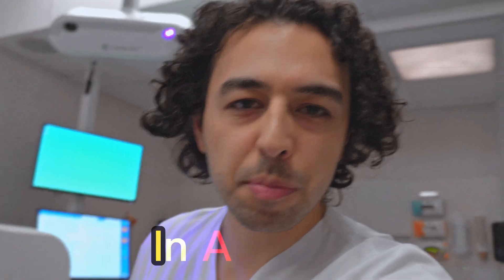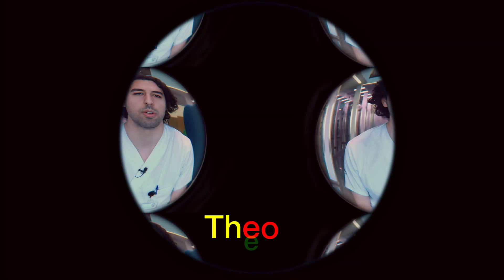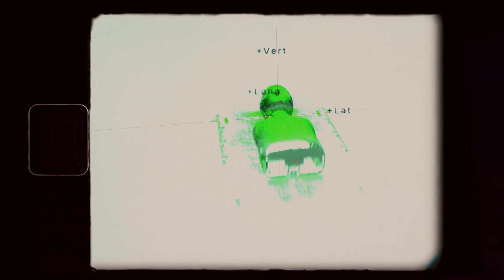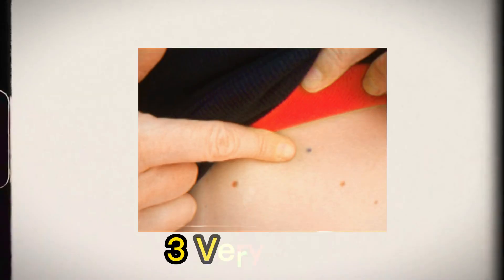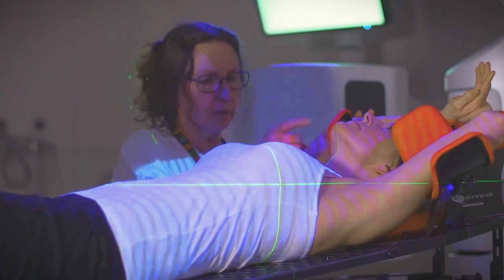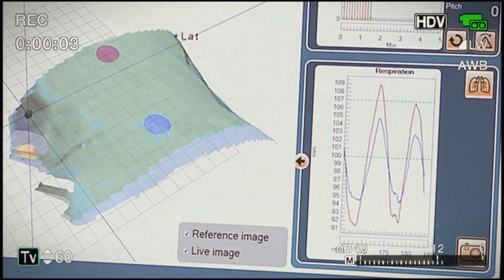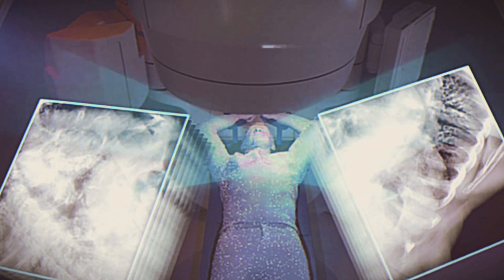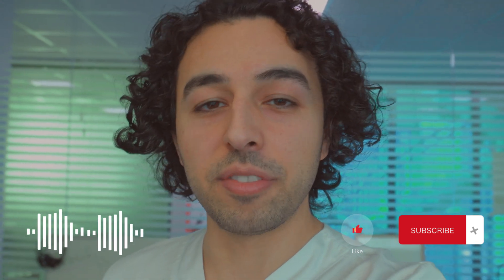These 3D Cameras Protect Cancer Patients | SGRT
I'm doing my PhD within Surface Guided Radiotherapy (SGRT) and how it can be used to treat breast cancer patients. I thought that it might be interesting for you guys to know a bit about it too. Hope you like this video!

Thank you @CRadPositioning, @SiemensKnowledgeHub   and @BrainlabCorporate for the inspiration.

Sincerely,

Musti